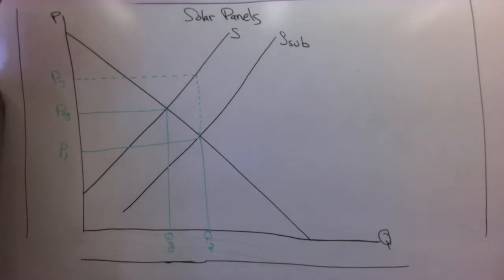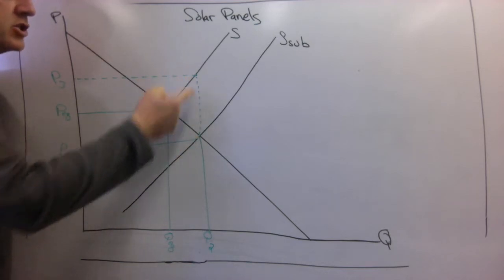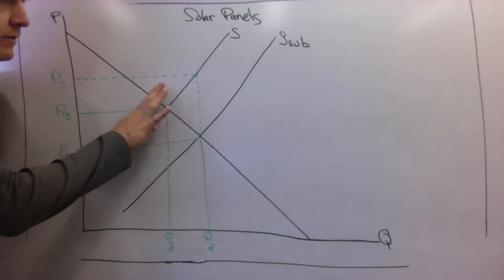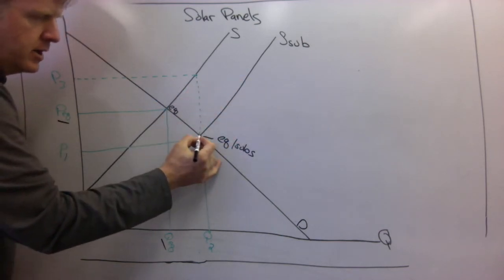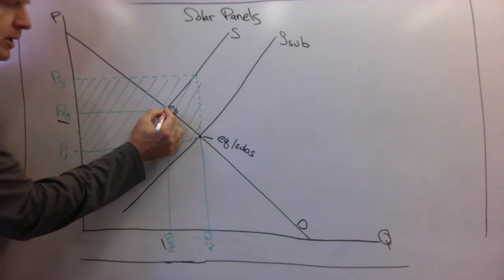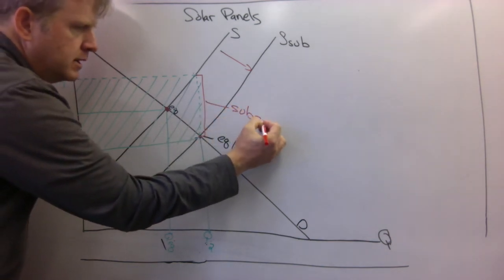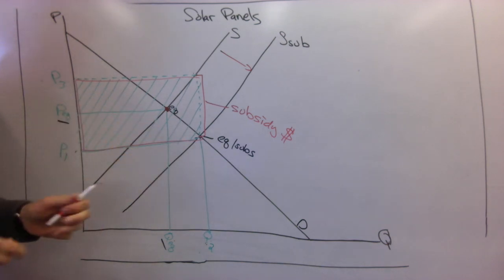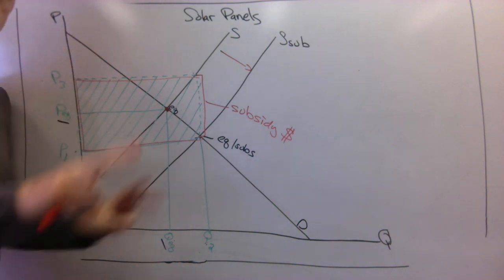Effects of a Subsidy (graphical analysis)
effects on producers, consumers